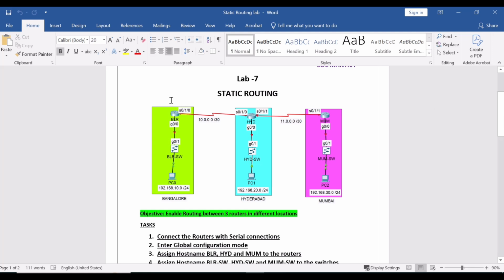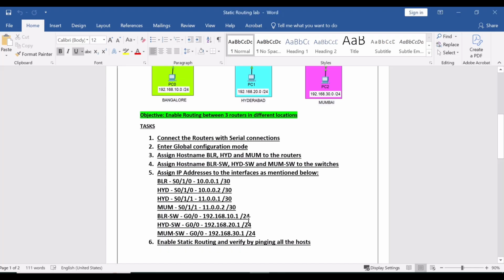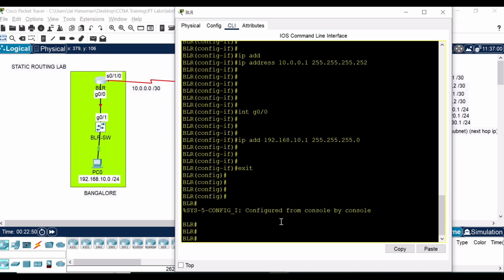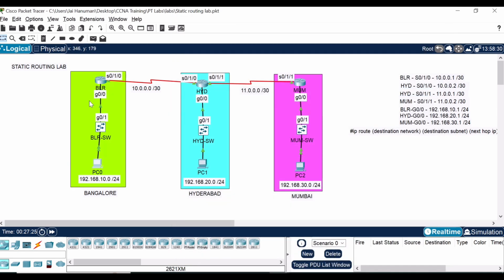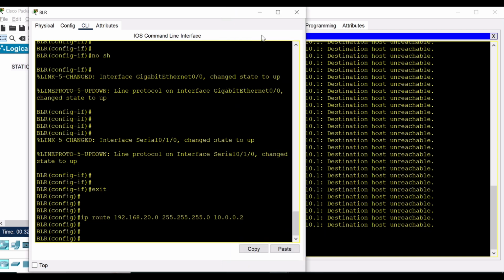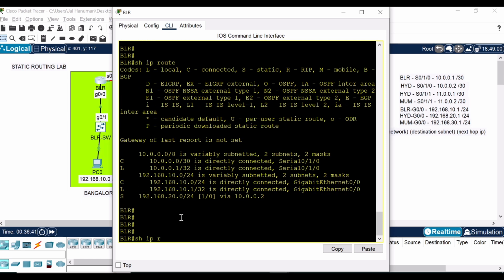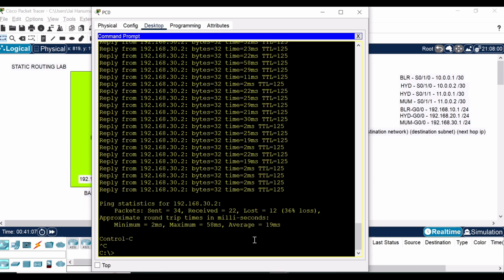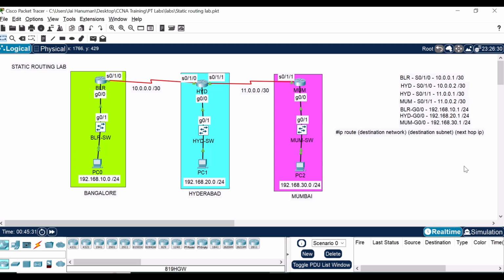Static Routing Configuration Lab | CCNA Training | Networking Basics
Welcome to SOC Mantra, your go-to platform for learning Networking, Security Operations, and Cybersecurity. In this lab session, we will configure Static Routing using Cisco Packet Tracer to ensure proper communication between different network segments.

Static routing is a manual method of configuring routes in a router's routing table. Unlike dynamic routing protocols such as RIP, OSPF, or EIGRP, static routing does not rely on automatic updates. Instead, administrators manually enter routes, making it suitable for small networks with a predictable topology.

Advantages of Static Routing:
No bandwidth overhead since it does not use routing protocols.
More secure as no external updates are received.
Predictable and easy to configure for small networks.

Disadvantages of Static Routing:
Does not scale well for large networks.
Requires manual configuration and maintenance.
No automatic rerouting in case of network failure.

In this Static Routing Configuration Lab, you will learn:
How to configure Static Routes in Cisco Packet Tracer.
How to verify and troubleshoot static routes.

Troubleshooting Tips
If the connectivity test fails, check the following:
Ensure interfaces are up (show ip interface brief )
Verify IP addresses and subnet masks (show running-config).
Check the static route configuration (show ip route command).
Confirm devices can ping their next-hop router before testing end-to-end connectivity.

Conclusion
In this video, we successfully configured static routing between three routers in Cisco Packet Tracer. Static routing is a simple and effective way to manually define paths in a small network.

✅ Key Takeaways:

Static routing is useful for small and stable networks.
It requires manual configuration but offers better security and control.
Troubleshooting includes checking interface status, routes, and next-hop reachability.